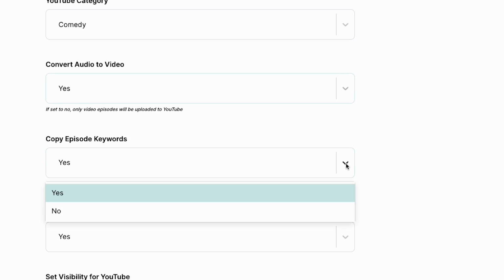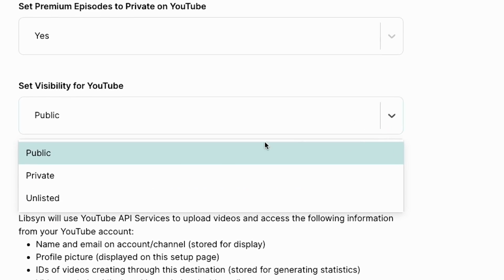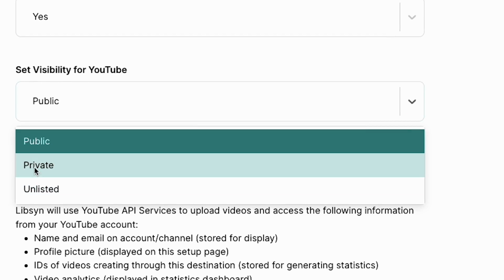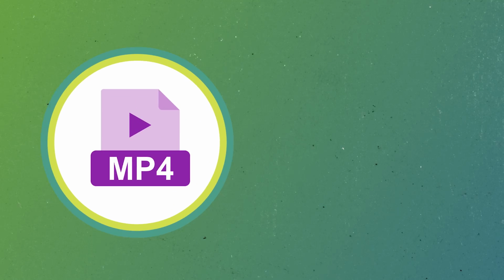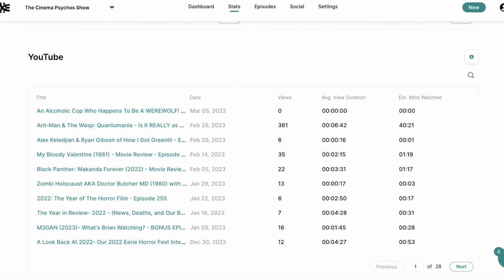Upload Your Podcast to YouTube AUTOMATICALLY! | Start to Finish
🌟 Get Started Podcasting for FREE!

Finally, a way to upload your audio podcast to YouTube automatically! No Way! Yes, way! In this video, Libsyn's Brian Cottington shows you how by simply choosing YouTube as a destination, Libsyn can convert your audio podcast to a video file and publish it with a widescreen version of your cover art  (he’ll show you how to do that, too). Bonus? Learn about the best YouTube studio settings to get SEEN!

CHAPTERS
00:00 Introduction
00:16 Audio Podcast to Youtube?  EASY with Libsyn!
00:42 Youtube Default & Destination Setup
02:20 Youtube Optimization in Libsyn
04:29 Youtube Studio For Podcasters
06:13 Can I Upload Video Files To Youtube Through Libsyn?